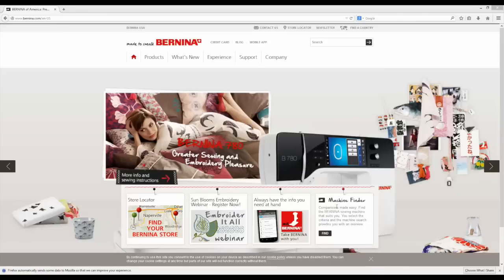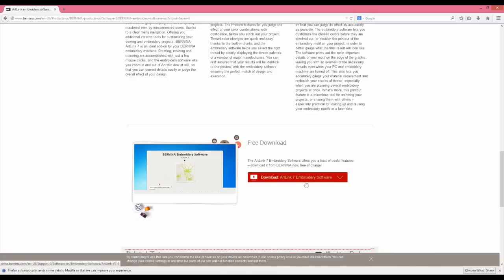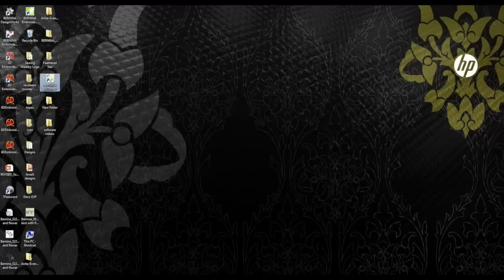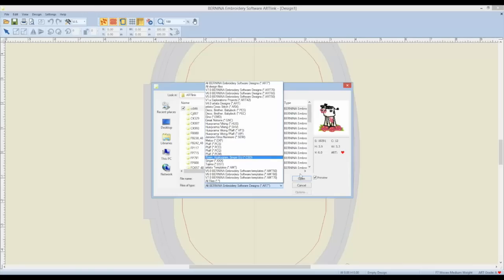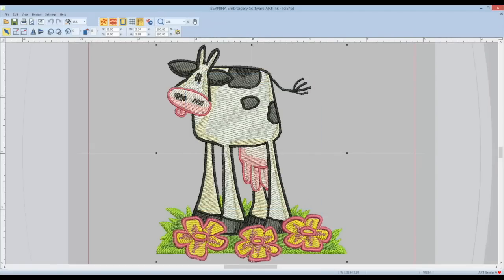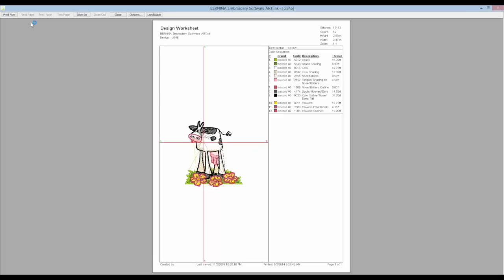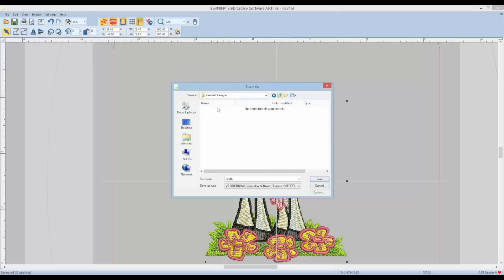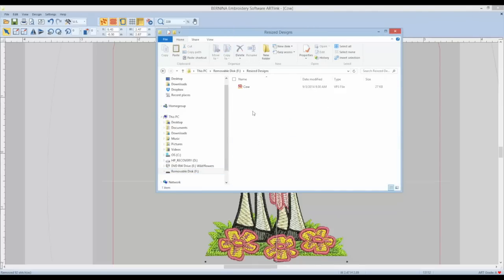Bernina ARTLink Sizing Software - How to Use with Other Brands of Embroidery Machines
A quick tutorial on using the free BERNINA ARTLink sizing software for embroidery design